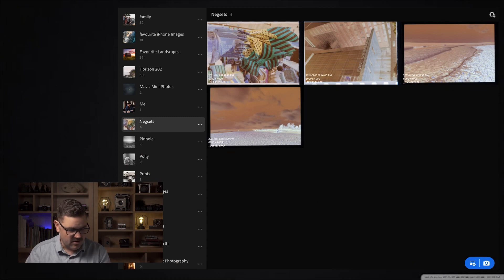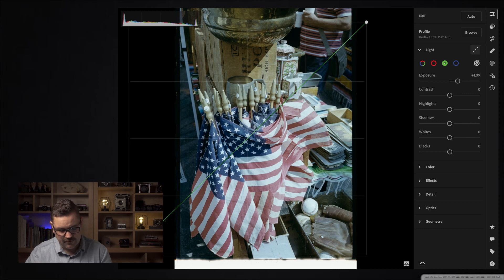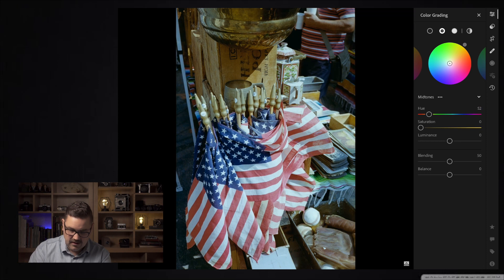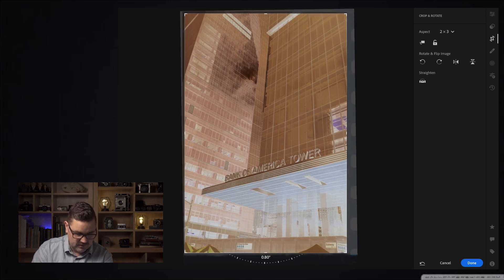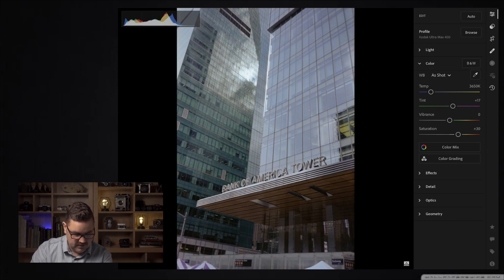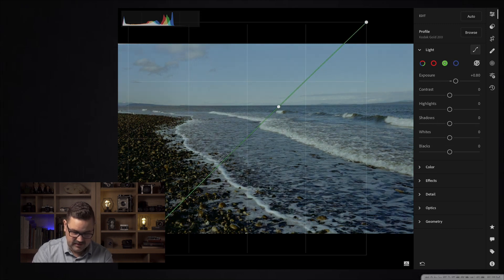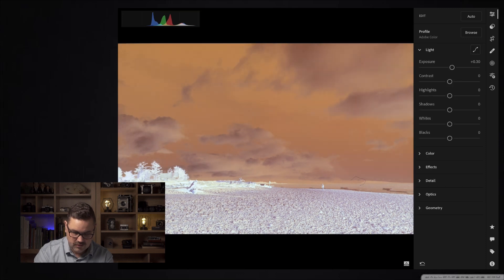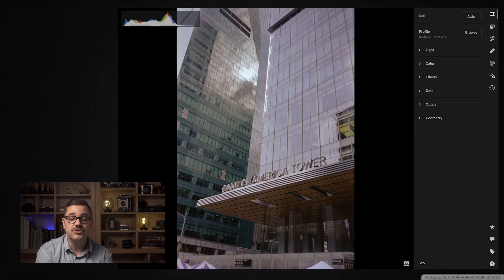Episode 38 “LR Color Negative Inversion with Negsets”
Welcome to Episode 38. Today we will review and going over my workflow for the New Negsets Profile kit from Negmsters. This product enables you to edit your Color negative scan completely within Lightroom CC or Lightroom mobile.